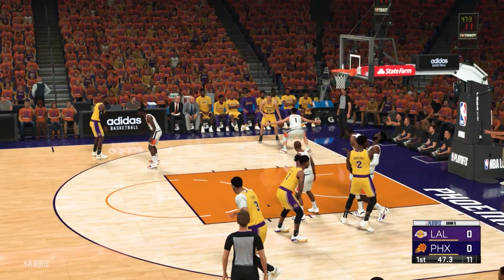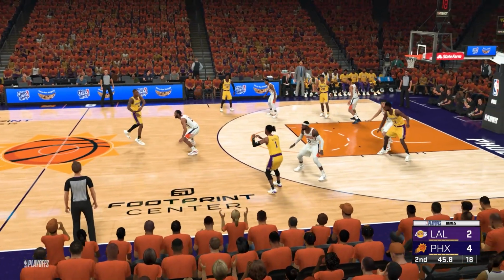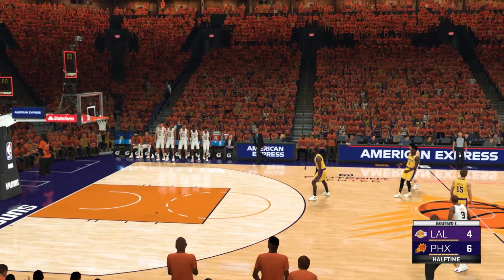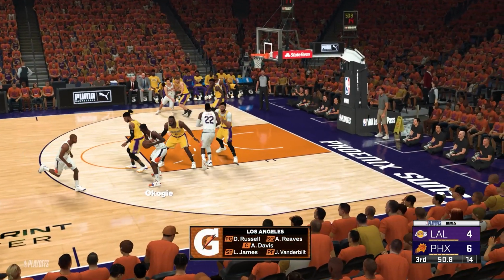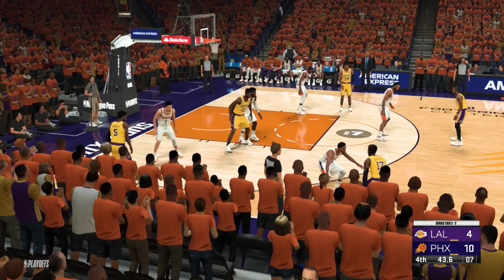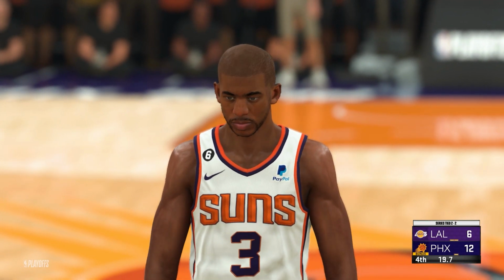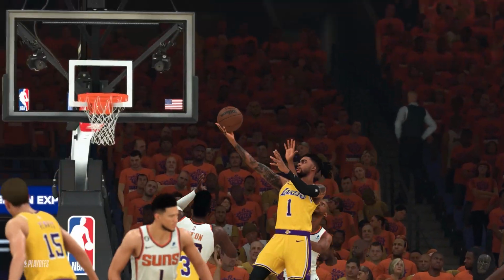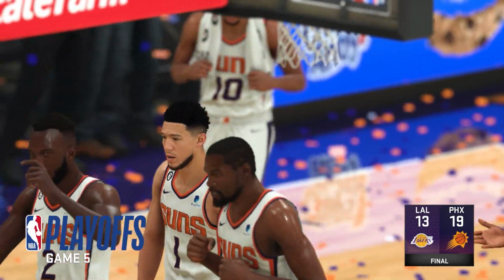Los Angeles Lakers vs Phoenix Suns 2023 NBA Playoffs Game 5 Simulation (2K23 Gameplay)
Los Angeles Lakers face off against the Phoenix Suns in Round 3 of the NBA Playoffs/Conference finals. Here’s a prediction of the Game 5 Matchup 🔥 Drop your score predictions below!!